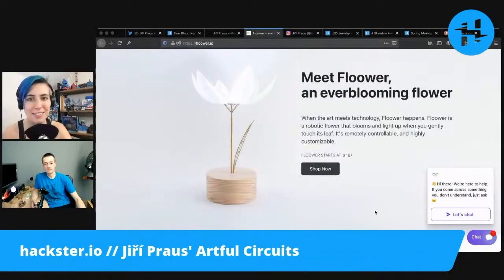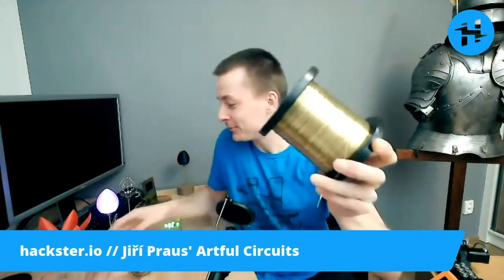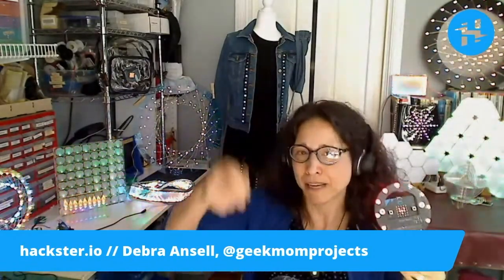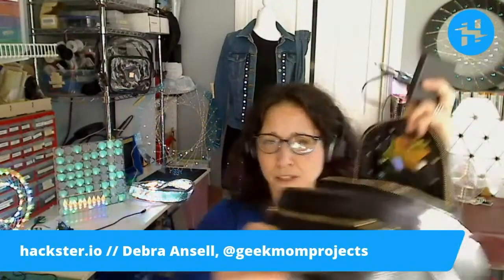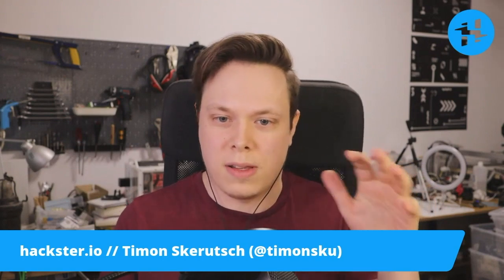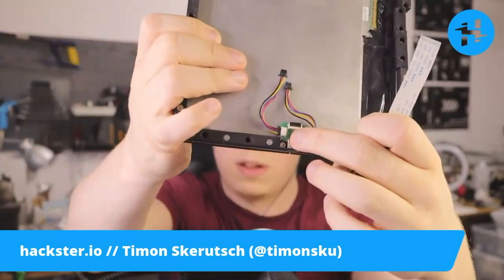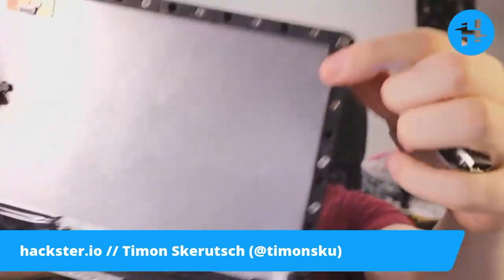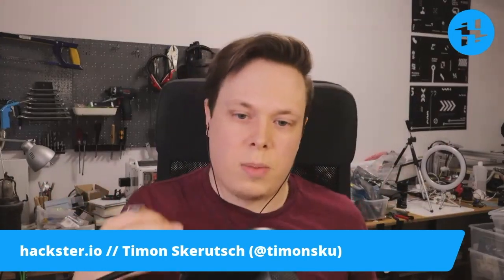Best of 2021 – Pt. 2 // Hackster Café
We rounded up our most popular Hackster Café interviews from 2021, and Alex picked out her favorite moments from each one.